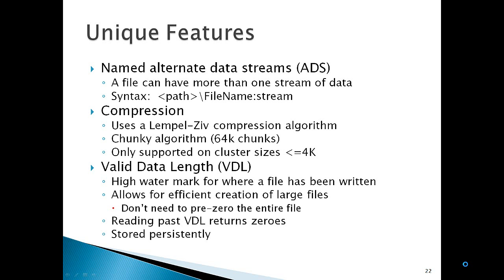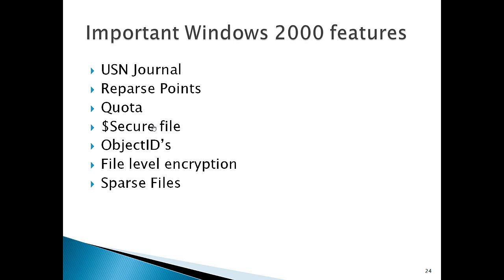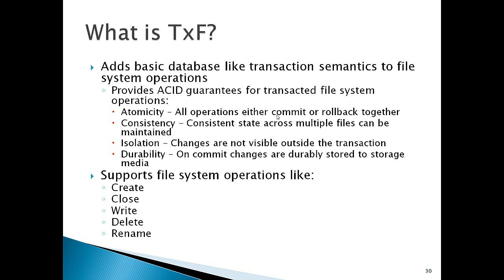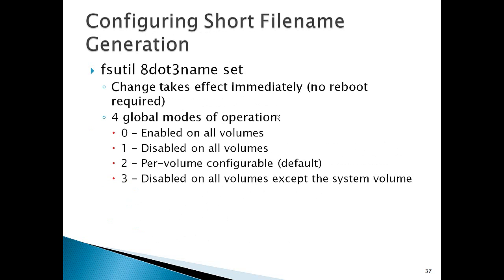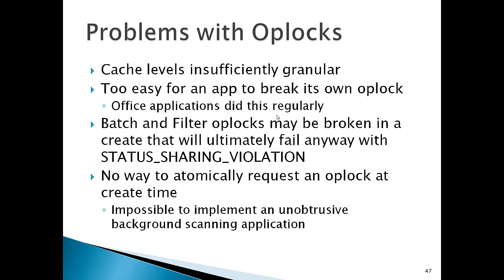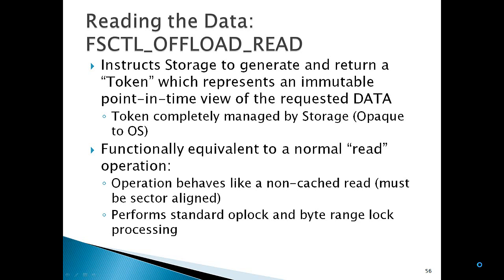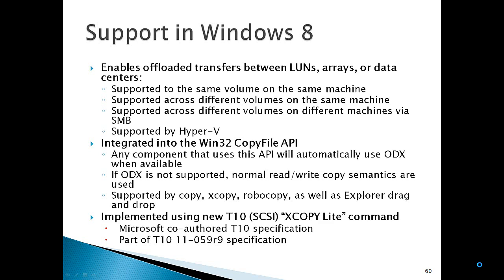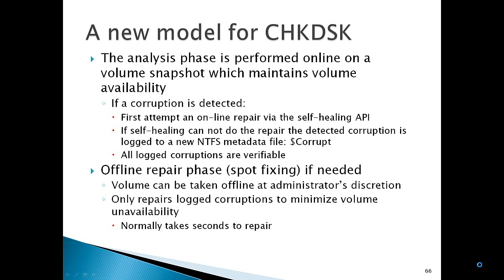CGS 5131 Week 5 NTFS Part 3